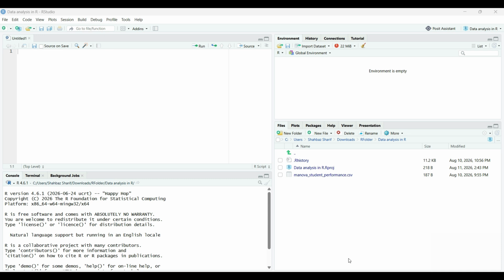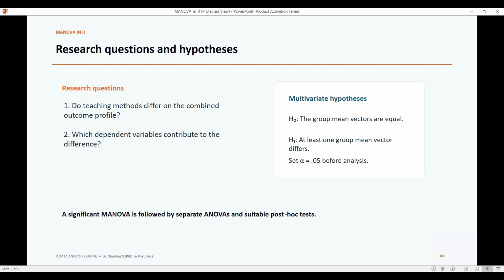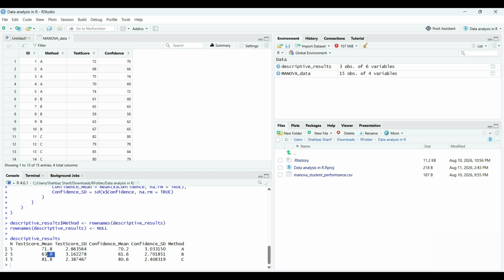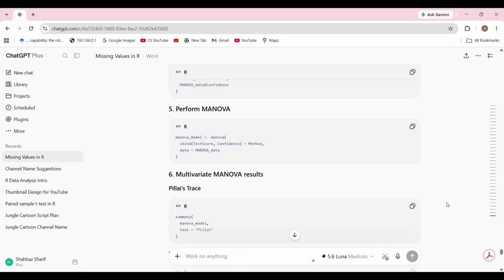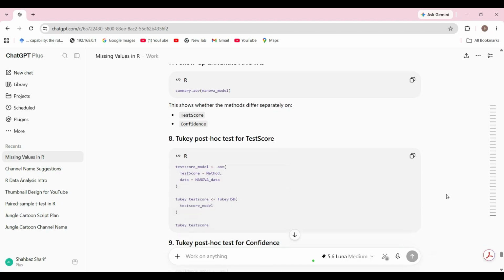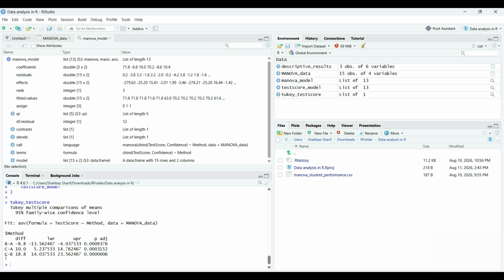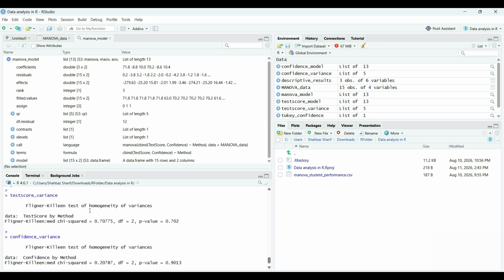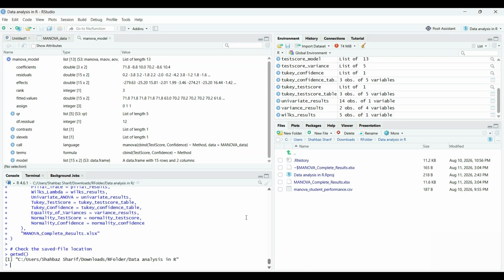Multivariate Analysis of Variance (MANOVA) in R: Pillai's trace, Tukey Post Hoc Comparisons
Welcome to Dr. Shahbaz S (PhD. & Post Doc), your trusted destination for Research Methodology, Statistical Analysis, Qualitative Analysis, and Academic Writing.

On this channel you will learn:

📊 IBM SPSS
📈 SmartPLS (PLS-SEM)
📉 IBM AMOS
📋 Stata
📚 NVivo
📖 MAXQDA
🗂 ATLAS.ti
📑 Quirkos
📊 ADANCO
📉 WarpPLS
📐 Minitab
💻 Python
📊 RStudio
📄 Microsoft Excel
📋 Qualtrics
🤖 ChatGPT for Research

Topics covered:
• Research Methodology
• Quantitative Research
• Qualitative Research
• Data Analysis
• Thesis & Dissertation Writing
• Academic Writing
• Systematic Literature Review (SLR)
• Scopus & Web of Science Publishing